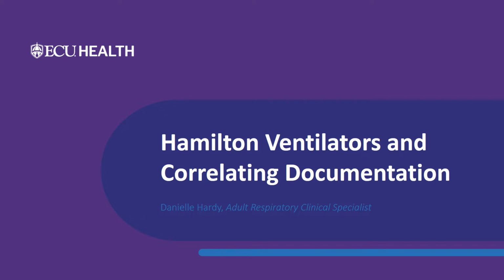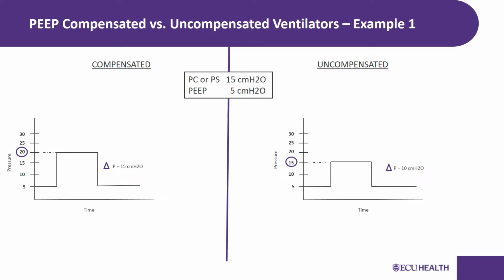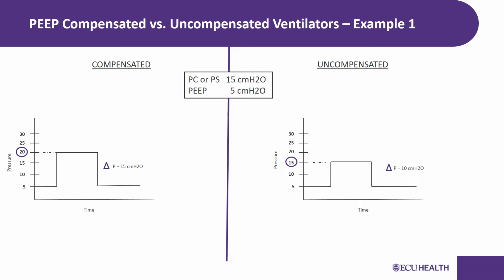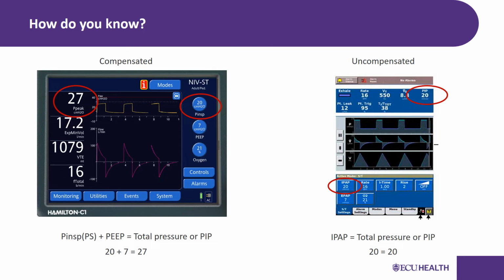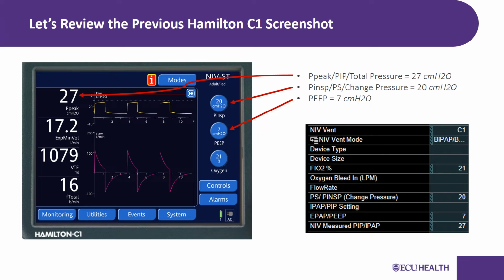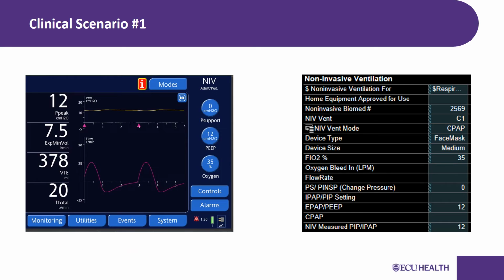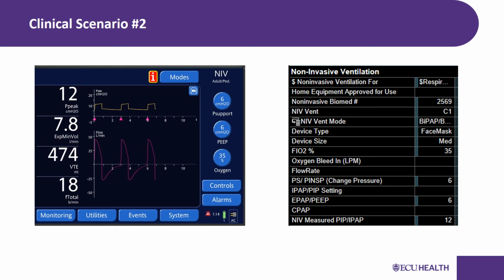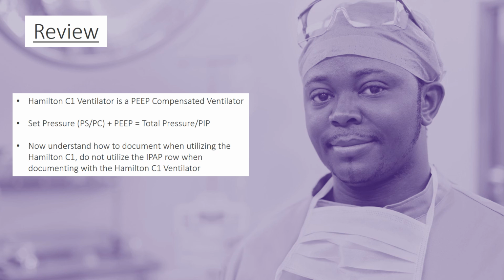Hamilton Ventilator - Non-Invasive Ventilation Documentation